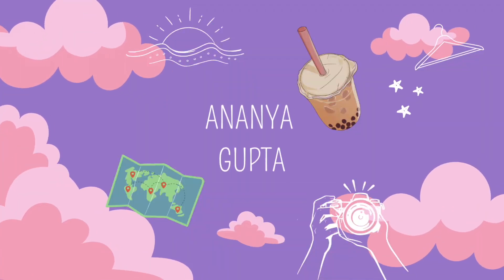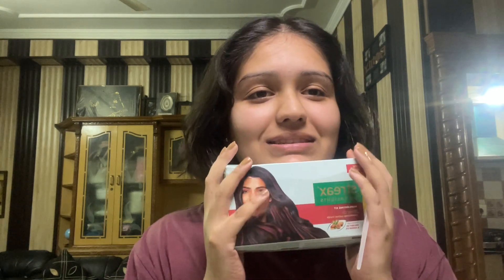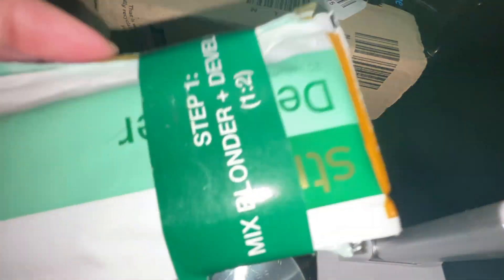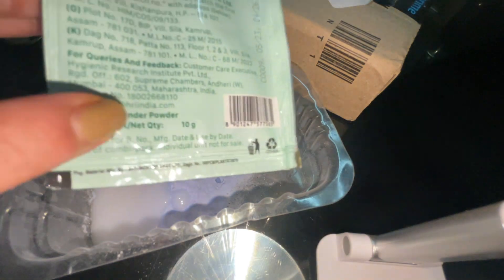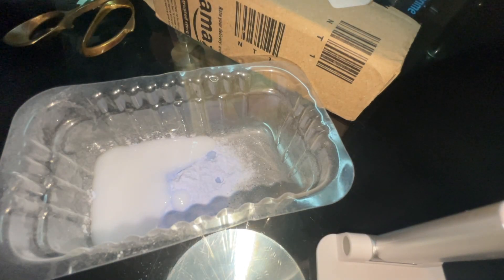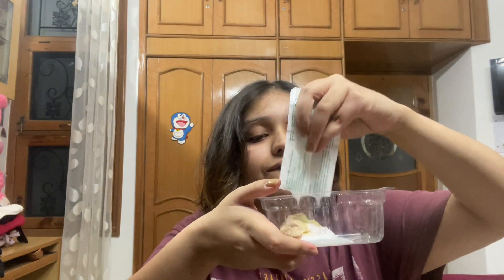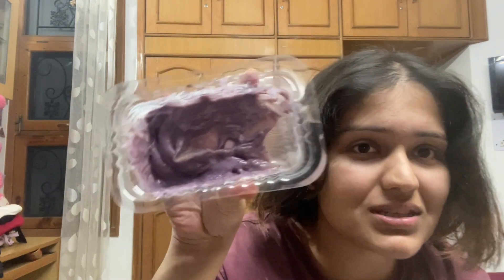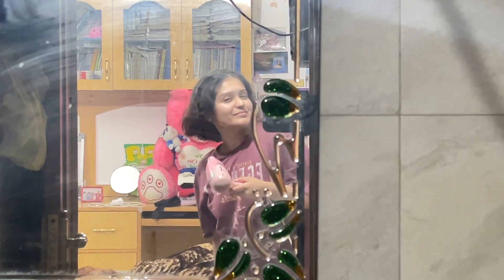a day of bad decision? or the easiest way to colour your hair?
amazon finds:

streax hair colour

i love my hair now